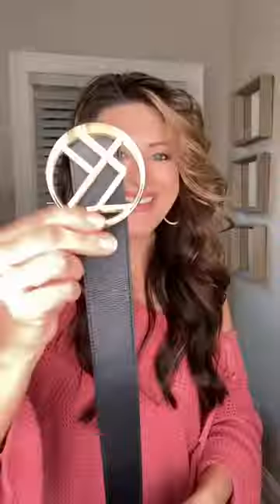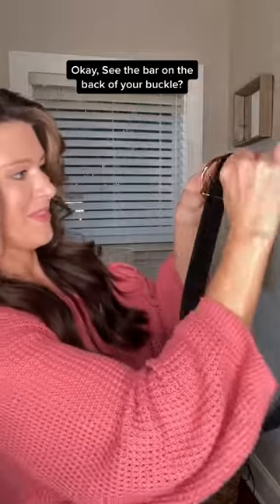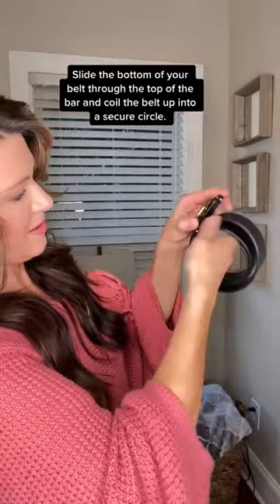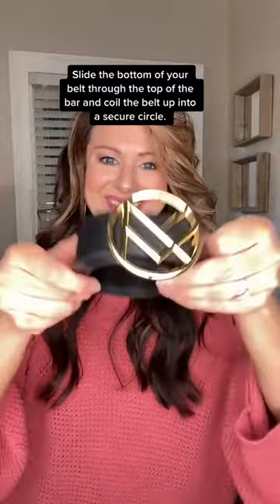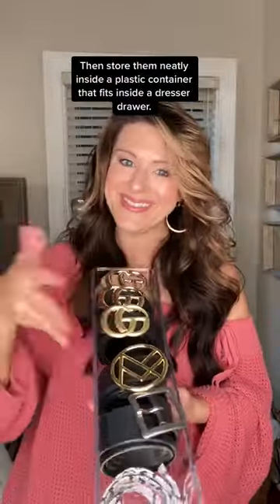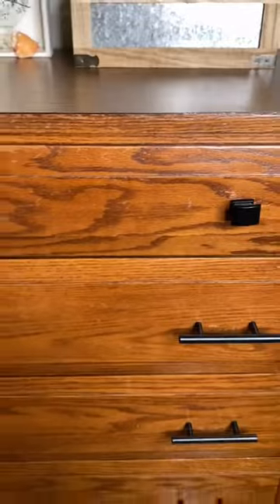Organize your belts neatly with this storage idea